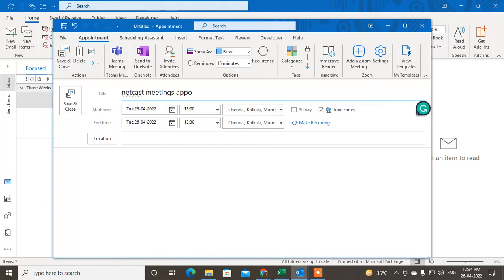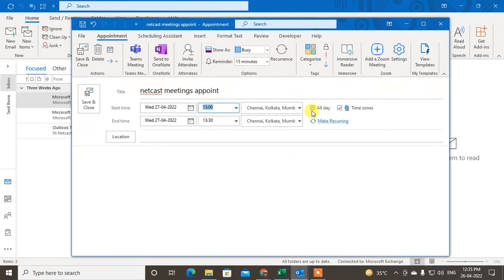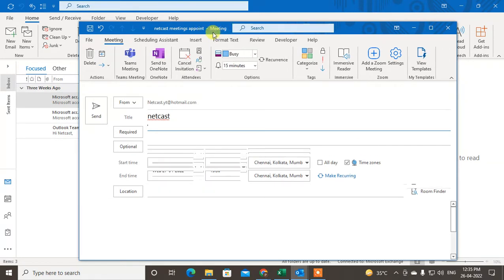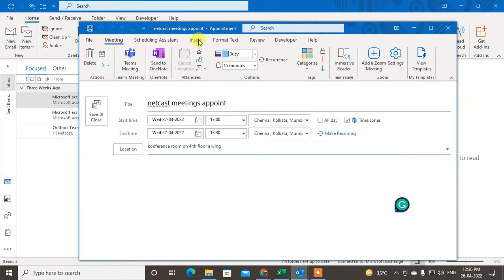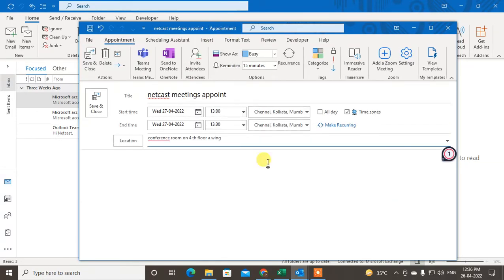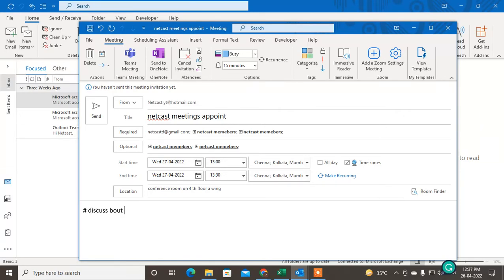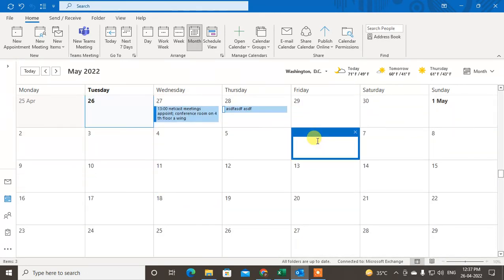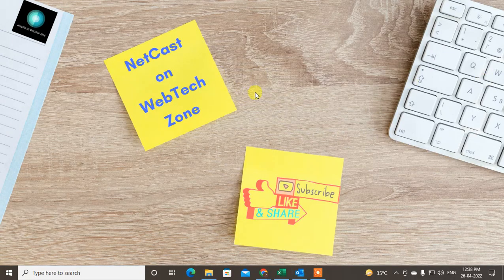How to Create Appointment in Outlook | How to Send an Appointment in Outlook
In this video tutorial, we will learn How you can Create Appointment in Outlook and how to send an appointment invite in outlook.